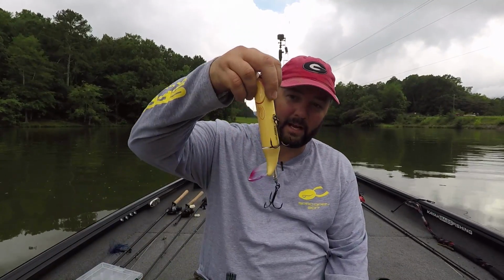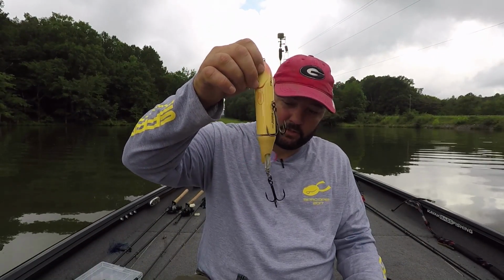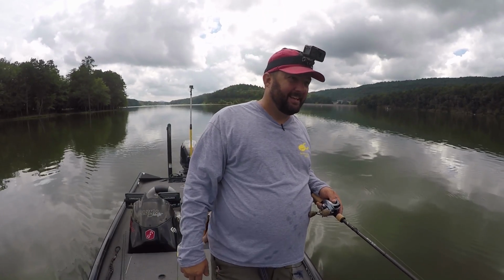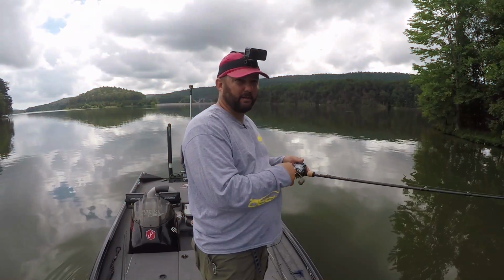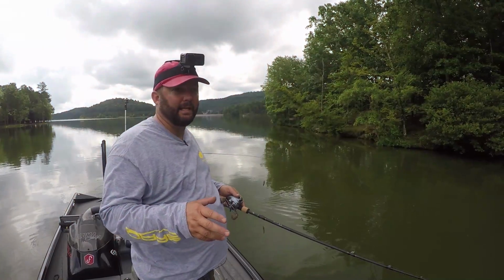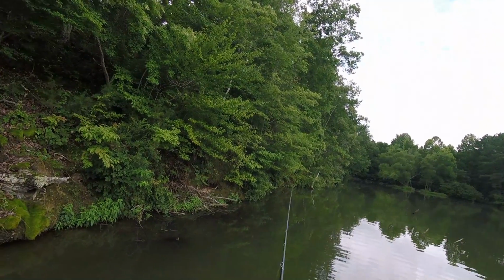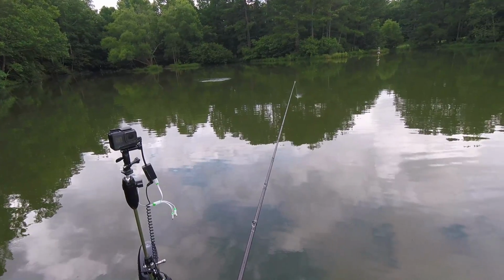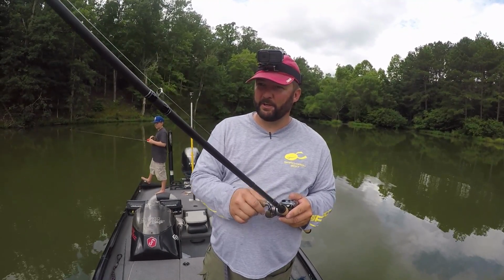How to Fish a Whopper Plopper - Bass Fishing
In this video I share everything I know about how to fish a whopper plopper. One of the hottest lures in bass fishing right now.
Get all Flukemaster branded apparel and all the equipment that I use

Tackle used in this video -
Rod -
Reel -
Line -
Lure -
Boat -
Follow me on-
Parascope - Flukemastr
釣り